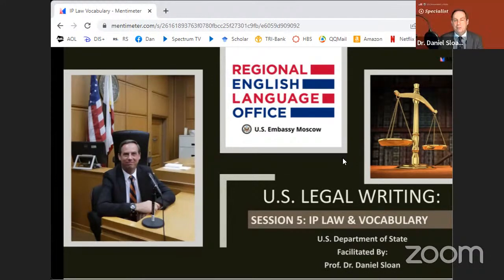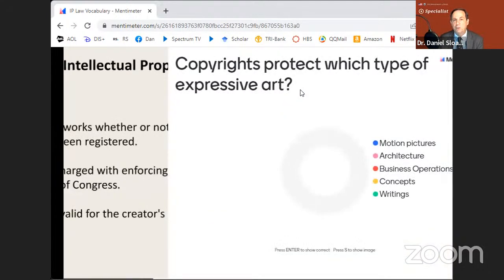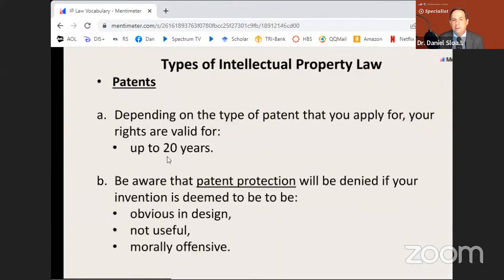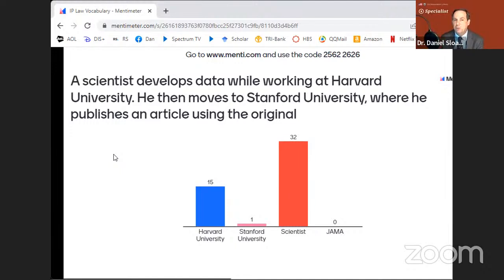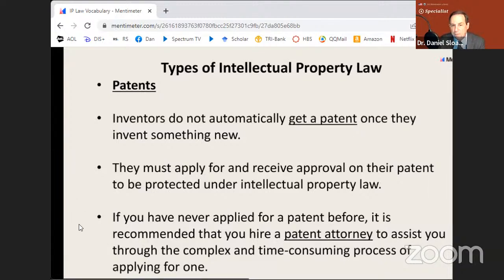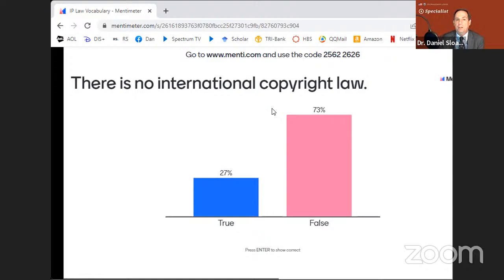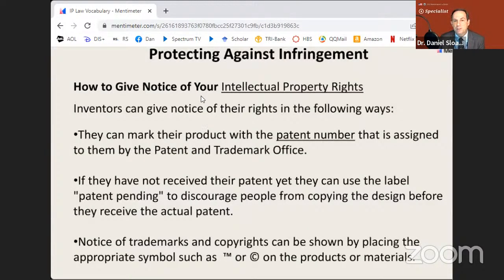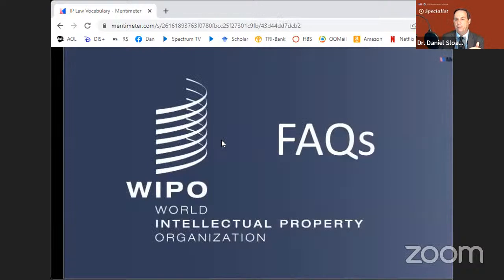Webinar 5.IP Law Vocabular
Серия бесплатных вебинаров по юридическому английскому языку для российских практикующих юристов, студентов-юристов, переводчиков, преподавателей, а также всех, кто интересуется Legal English.

Впервые в России в таком масштабе реализуется бесплатное обучение юридическому английскому языку с привлечением преподавателя из США. Приглашаем всех желающих (проект длится с 2 февраля по 15 апреля 2022).

​Количество участников не ограничено. Регистрация на проект закрывается 14 апреля 2022 в 23:00.

Организаторы:
REGIONAL ENGLISH LANGUAGE OFFICE Russia (U.S . Embassy and Consulates), США
Центр юридического английского языка Legal English Centre, Россия

Преподаватель: профессор Дэн Слоун (Калифорния, США).